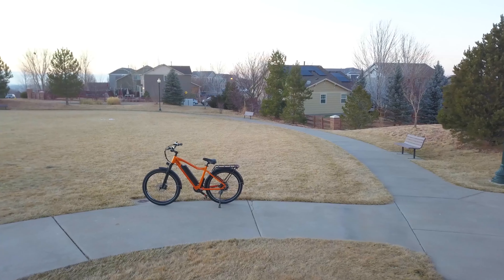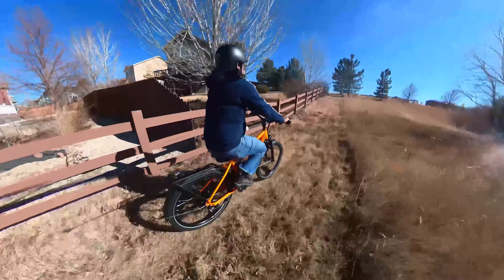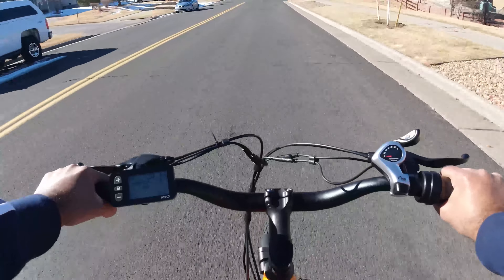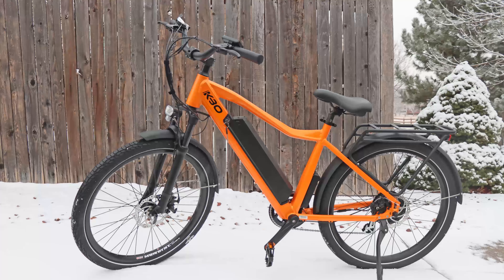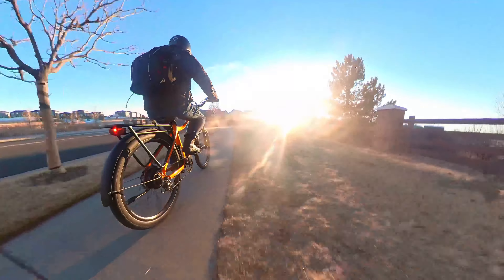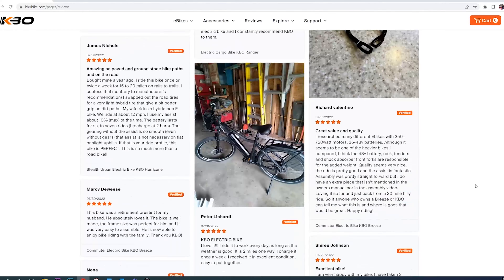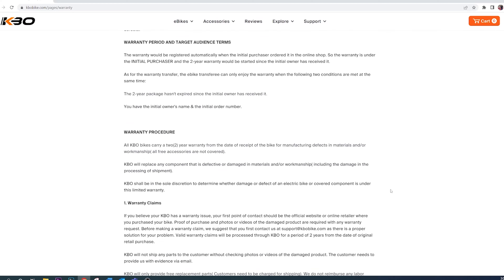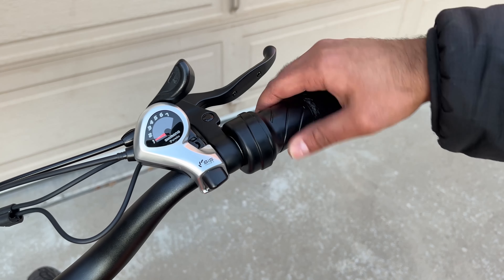KBO Breeze Electric Bike BIG Anniversary Sale - Commuter Ebike Review 2022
KBO is having their 2nd anniversary sale and are currently offering large discounts on their ebikes.